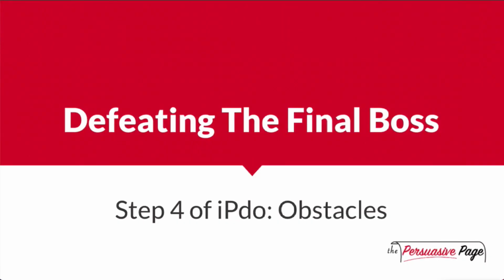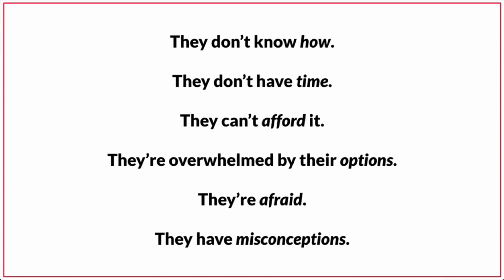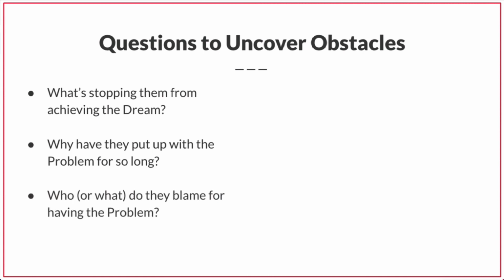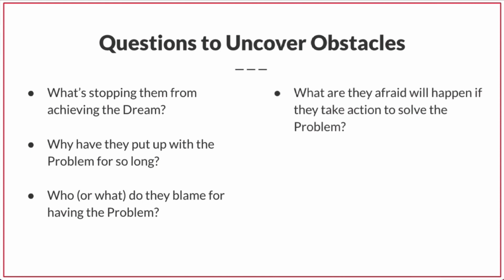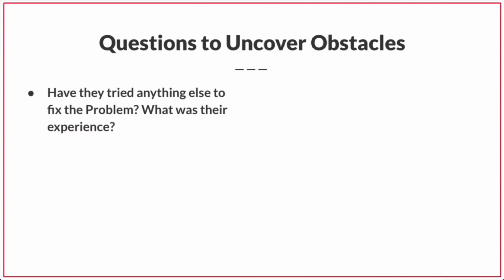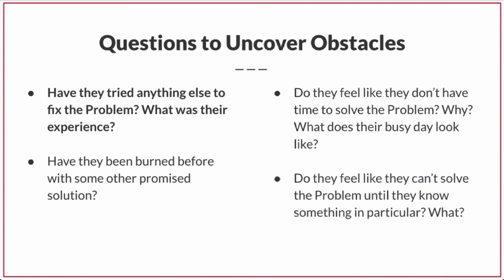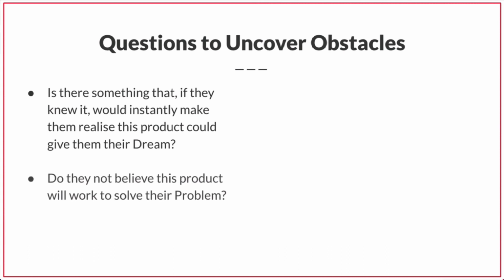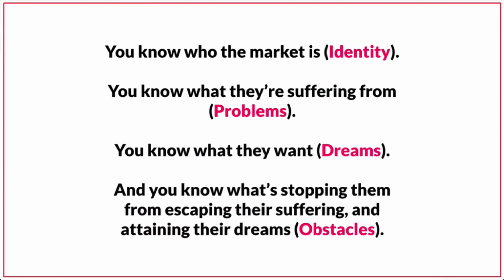derrotar o chefe final